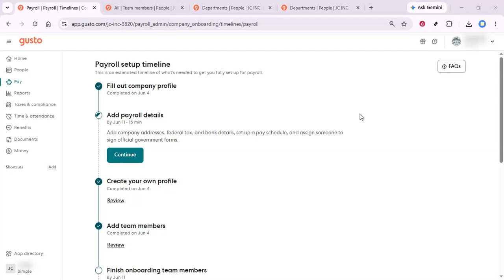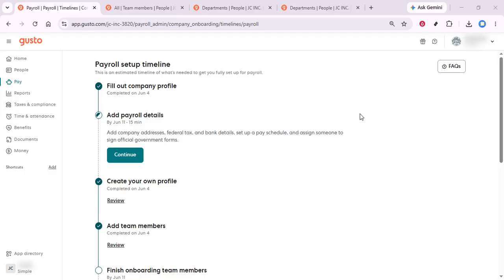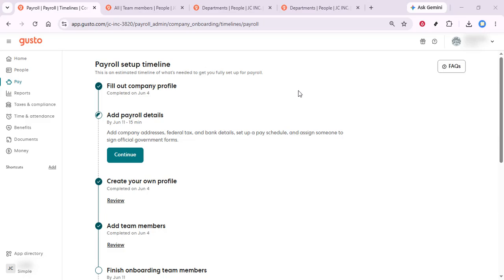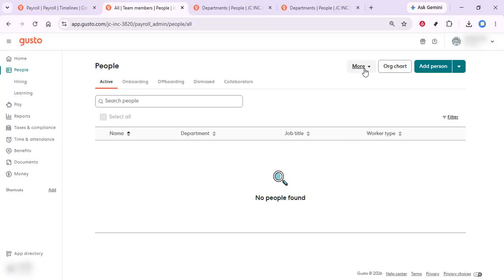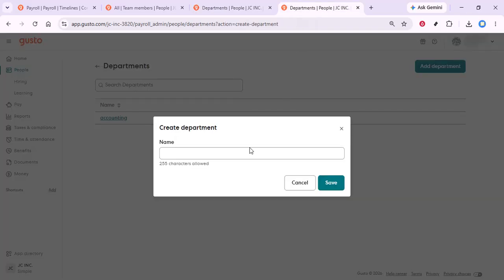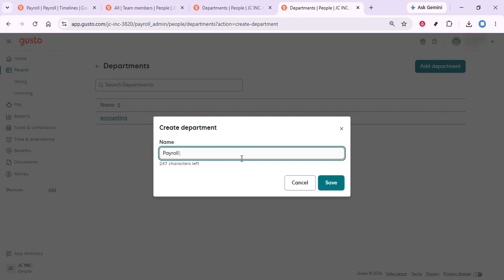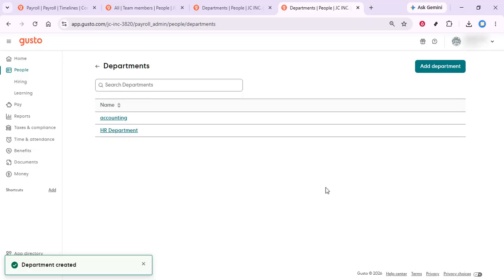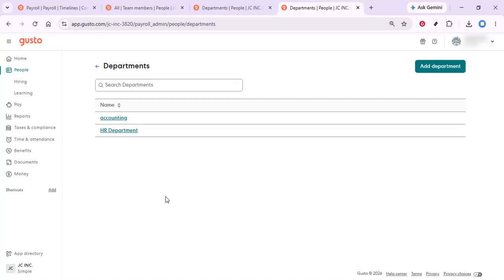How To Set Up Company Departments on Gusto 2026 (Beginner Guide)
In this comprehensive tutorial, you'll learn how to efficiently set up company departments on Gusto, a leading software solution for payroll and HR management. This video walks you through the necessary steps, ensuring you understand every aspect of creating and managing departments within the Gusto platform.

By the end of this tutorial, you'll be equipped with the knowledge to streamline your organizational structure, improve team collaboration, and enhance overall management efficiency. Watch till the end to grasp all the details and boost your Gusto experience!